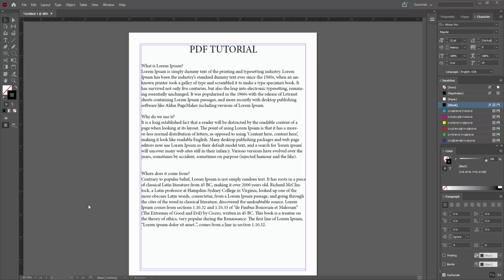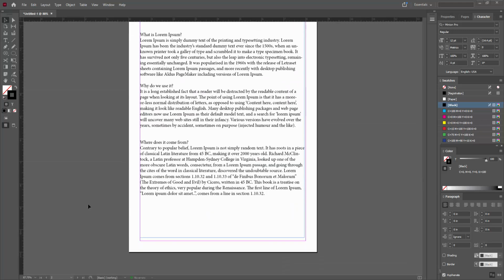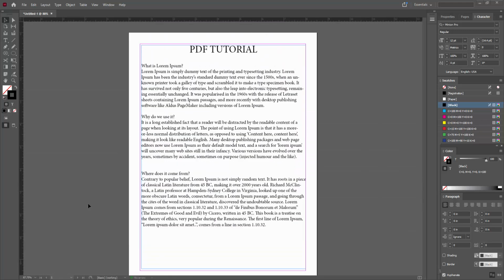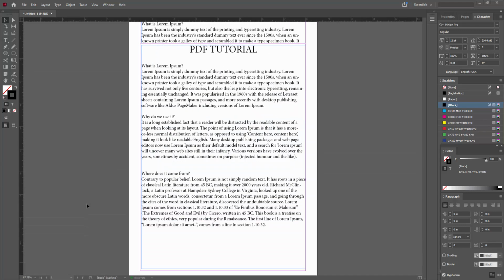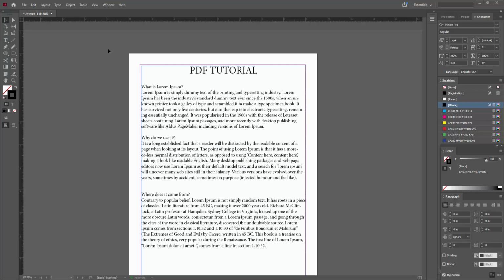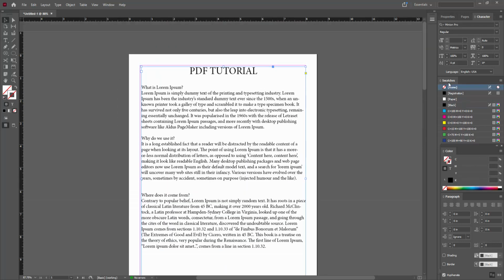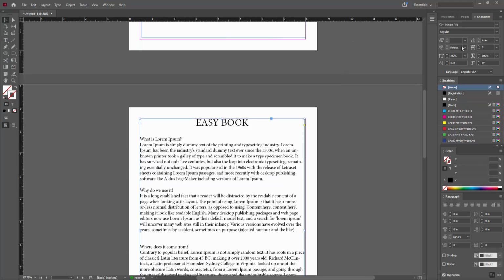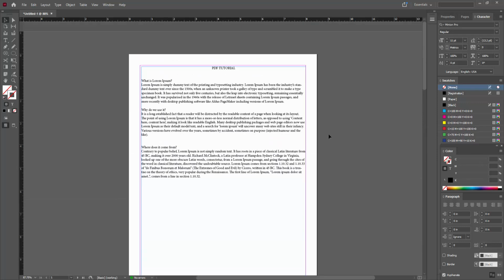How to change font size whole document in InDesign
Assalamu Walaikum,
In this video I will show you, How to change font size whole document in InDesign.  Let's get started.